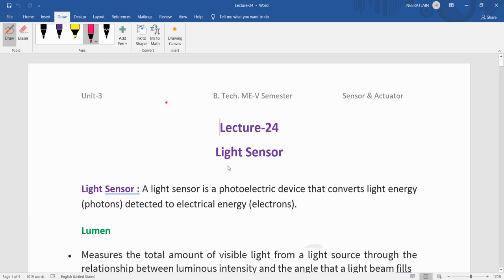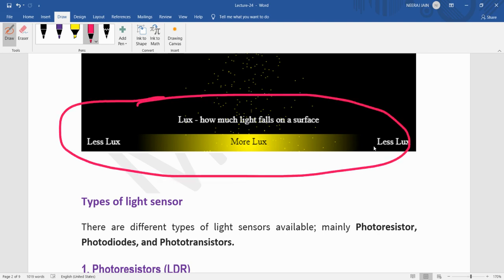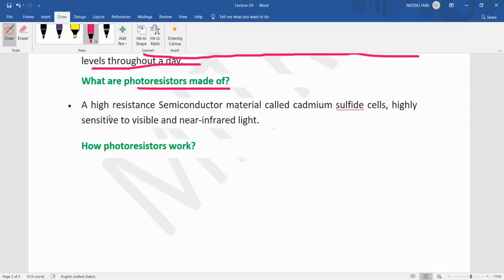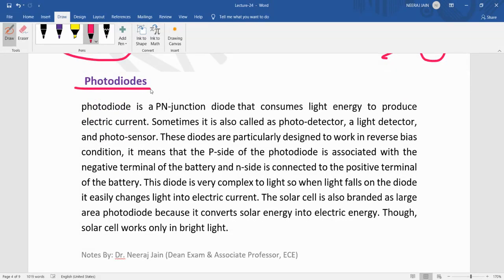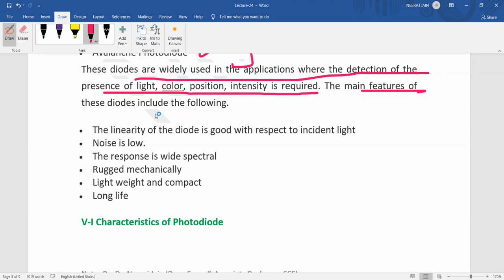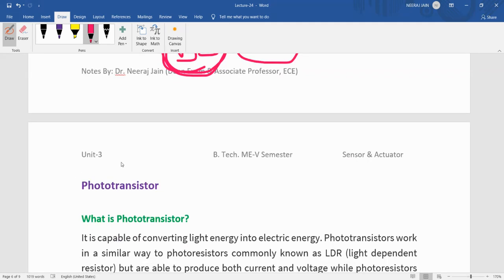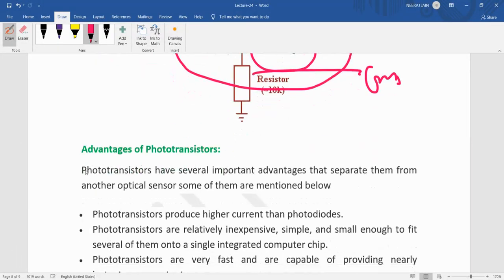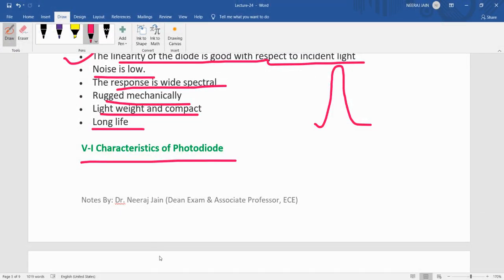5ME3-01, Mechatronics, Unit-3, L-24, Light Sensors, Dr. Neeraj Jain